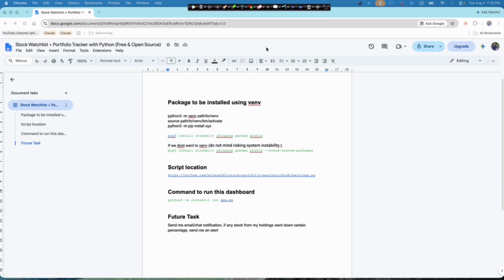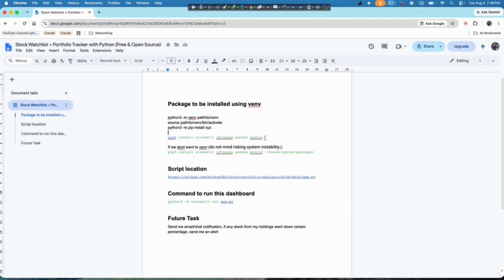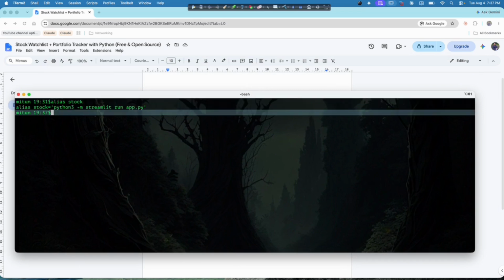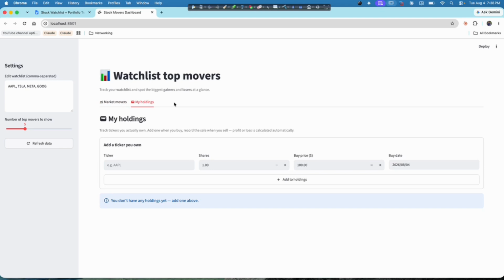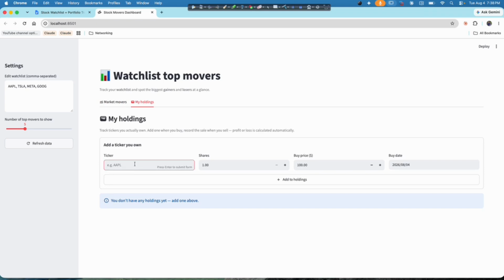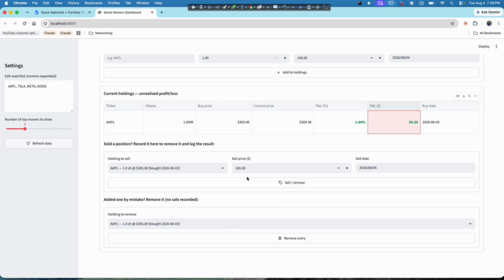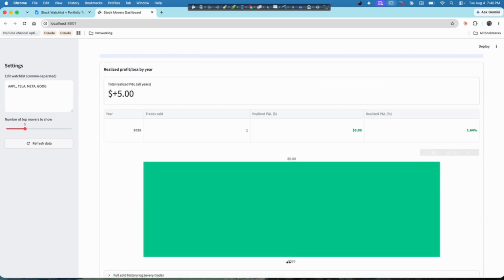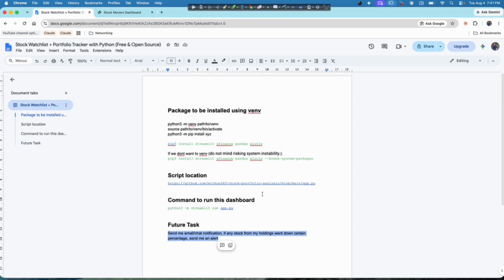Stock Portfolio Tracker using Claude AI (Python + Streamlit, Free & Open Source)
In this video, I build a personal Stock Watchlist and Portfolio Tracker in Python with help from Claude AI. The dashboard is built using Streamlit, yfinance, pandas and Plotly, and runs entirely locally — free and open source.

What you'll see in this video:
- How Claude AI helped design and build the Streamlit dashboard
- Setting up a Python virtual environment and installing required packages (streamlit, yfinance, pandas, plotly)
- Tracking a custom watchlist and viewing top movers
- Adding holdings (ticker, shares, buy price, buy date) and monitoring live unrealized profit/loss
- Selling a position and logging the realized P&L
- Removing mistaken entries and reviewing the full trade history log
- Running the dashboard locally with a single Streamlit command

Planned future feature: automatic email/chat alerts when a holding drops below a set percentage.

If you're learning Python, exploring AI-assisted coding with Claude, or want a free open-source alternative to paid portfolio trackers, this walkthrough shows exactly how it's built.